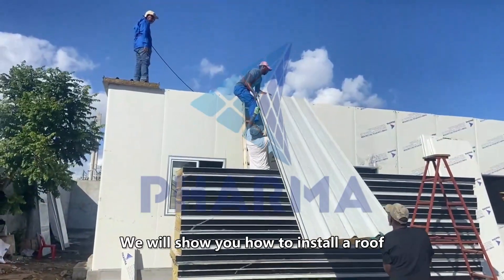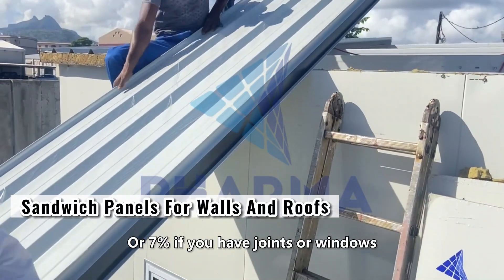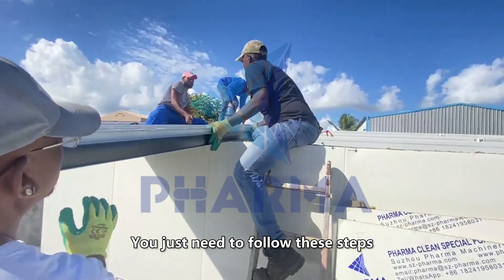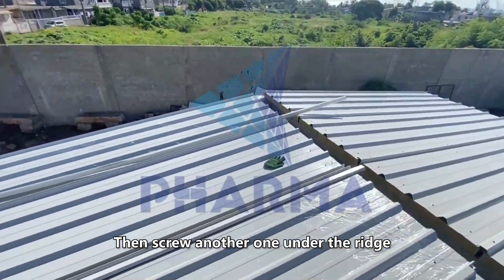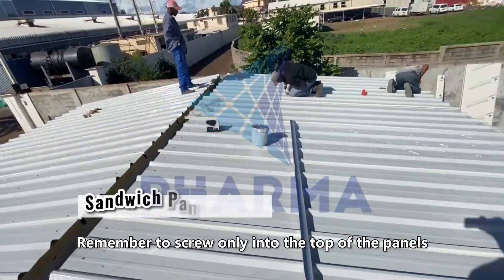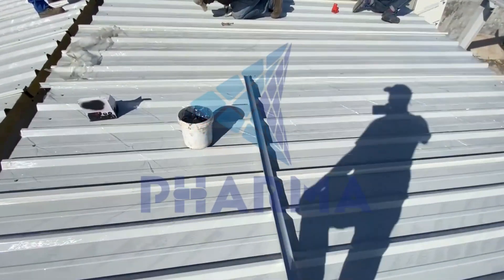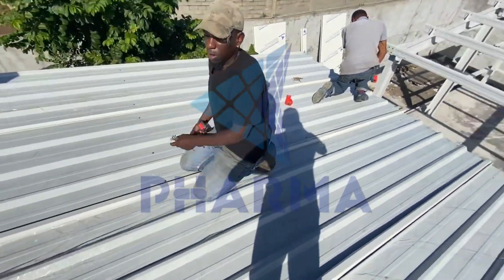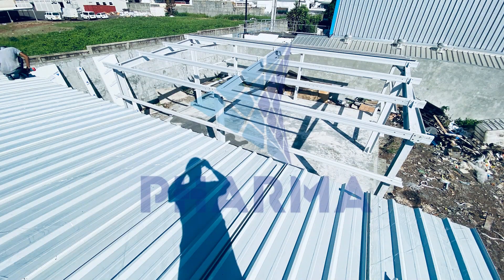How to Install a Roof from a Sandwich Panel in 5 Easy Steps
Welcome to this video tutorial on how to install a roof from a sandwich panel. A sandwich panel is a type of building material that consists of two metal sheets with an insulation layer in between. It is lightweight, strong, and energy-efficient. It is also easy to install and maintain. In this video, we will show you how to install a roof from a sandwich panel in 5 easy steps. You will need some connectors, screws, a drill, a mounting compound, and a skate plate for this project. Let’s get started!

SUZHOU PHARMA MACHINERY CO.,LTD.
ADD:NO.188 XIANGWEI
ROAD, WEITANG TOWN, XIANGCHENG DISTRICT, SUZHOU CITY,
JIANGSU PROVINCE,ZIPCODE 215134